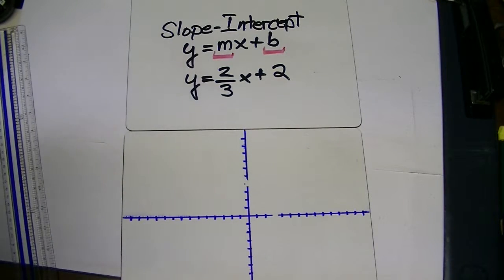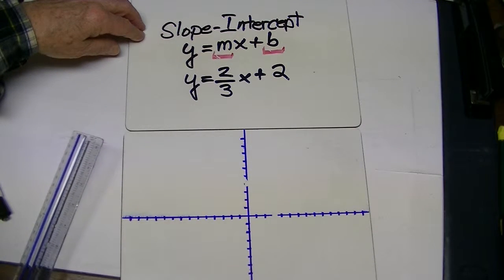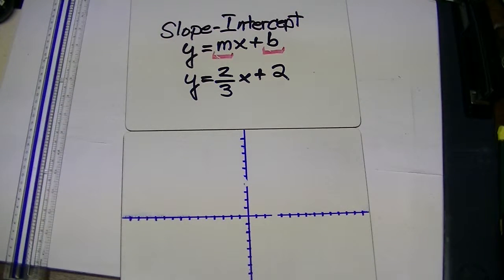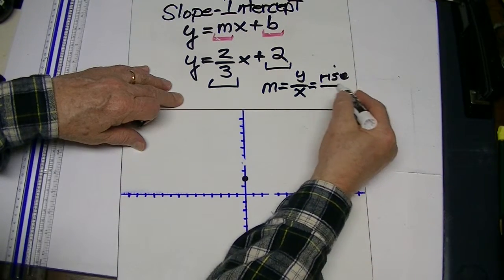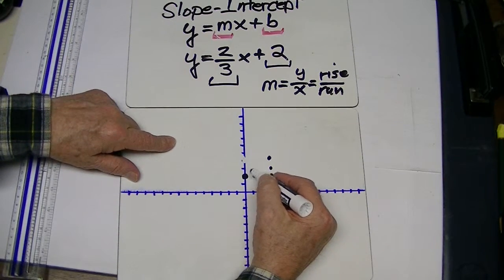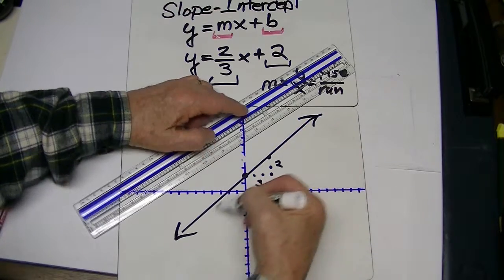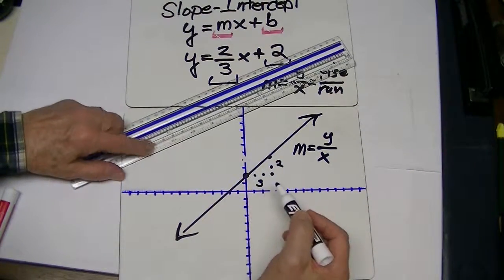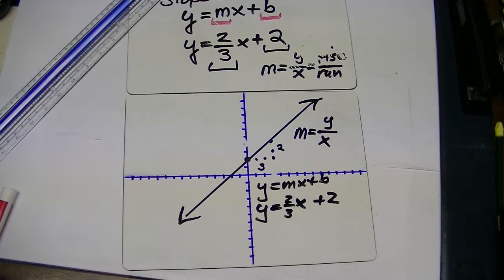Graphing from Slope-Intercept Form